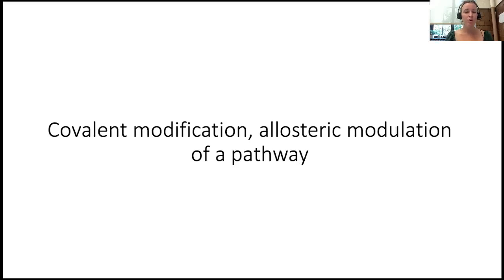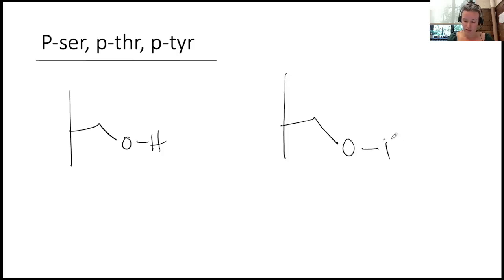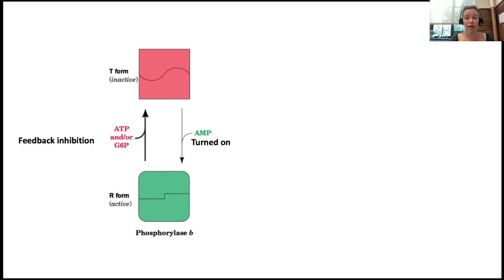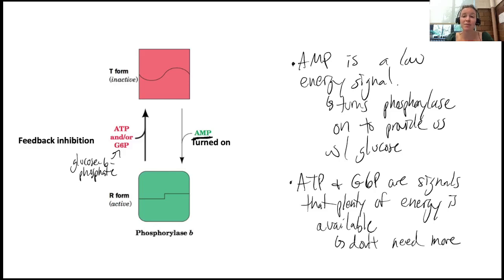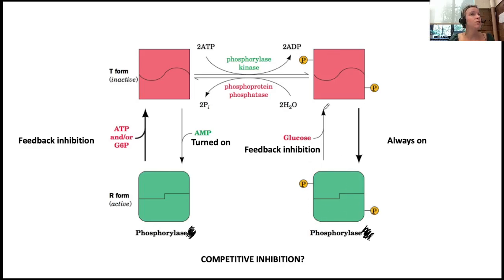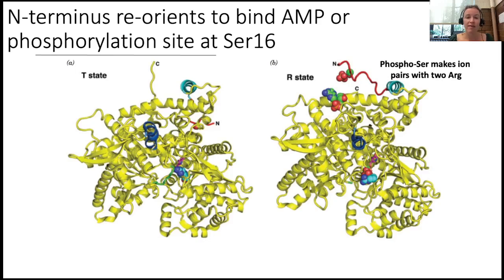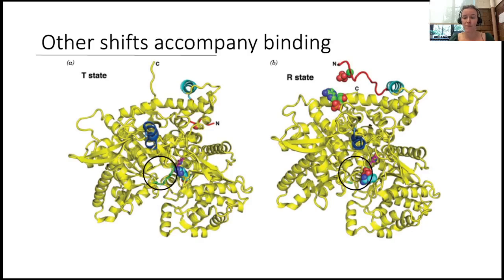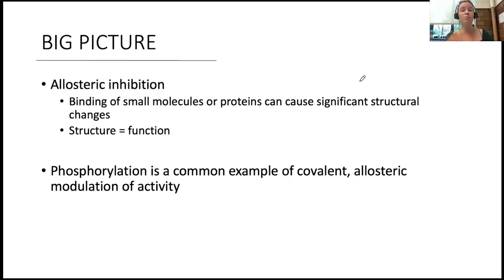Inhibition Allosteric Control 3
Video 3 of Inhibition and Allosteric Control Lecture